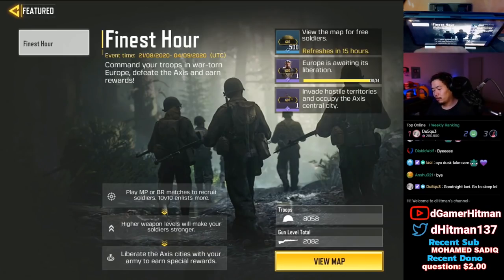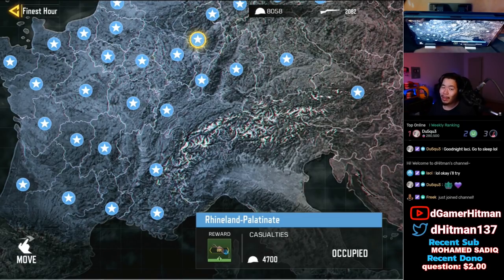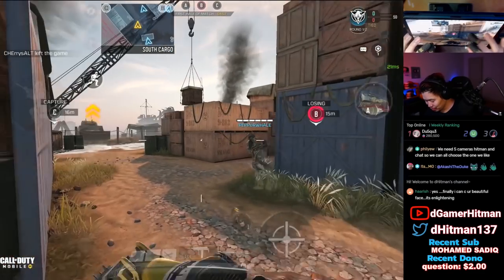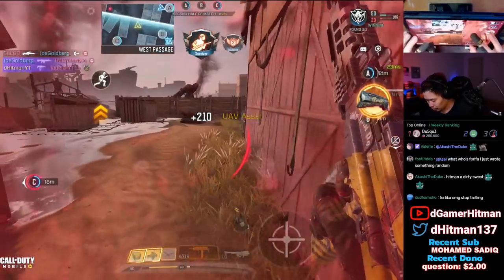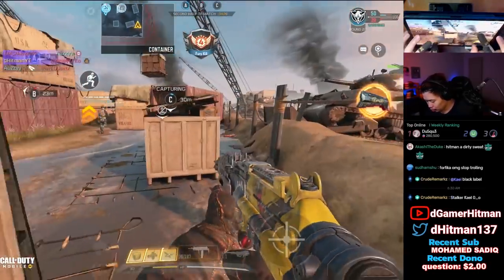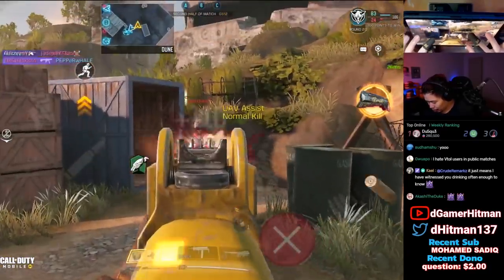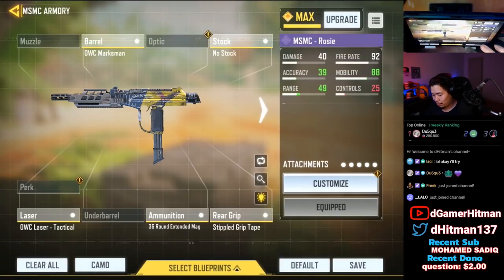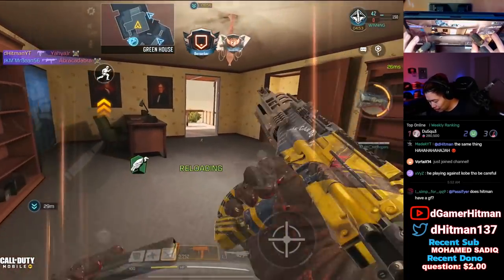Can The Gunsmith Make THE ROSIE MSMC Good Again in Call of Duty Mobile? (COD Mobile S9 Gameplay)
Today on Call of Duty Mobile, We unlock the Msmc Rosie Skin as well as the FREE Nikola skin . EX #1 Potato on Youtube

Or @dHitman137

Thanks

Hitman Out!